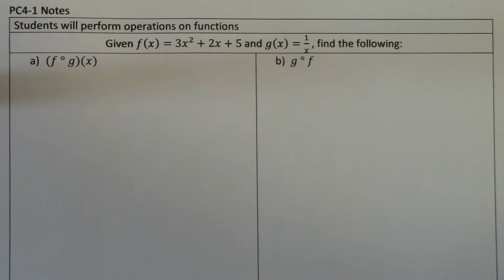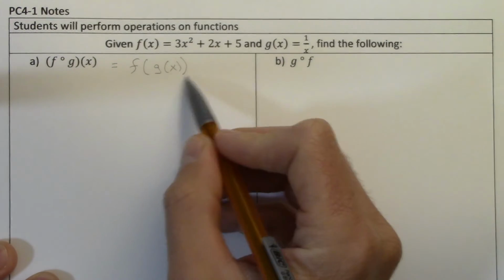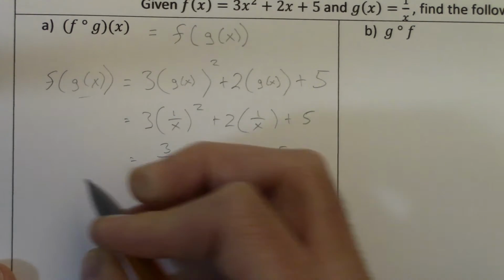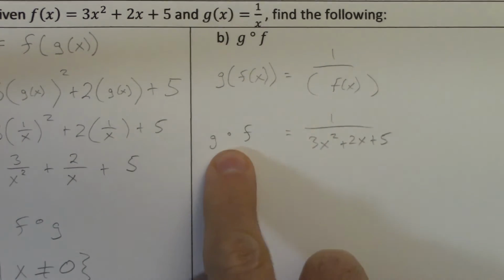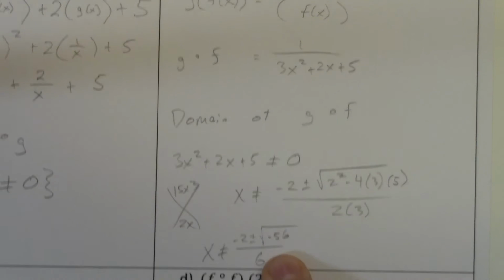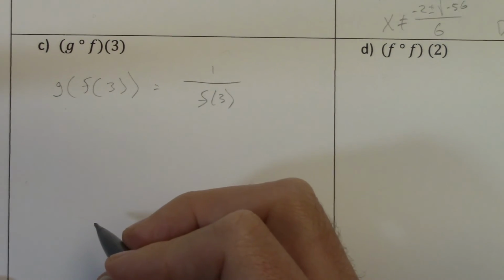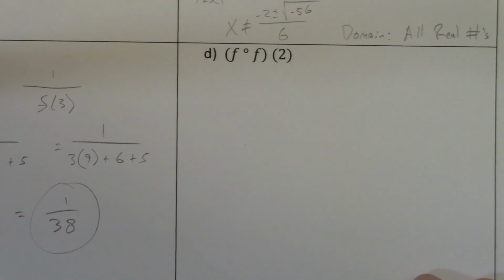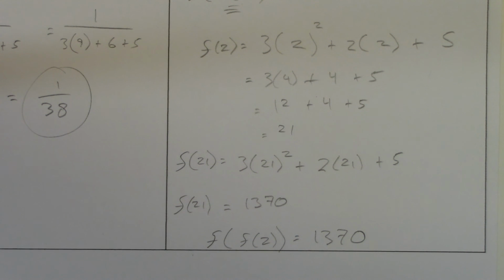Composite Functions Example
In this video I go through some examples of composite functions.  I also find the domain of the composite functions shown.